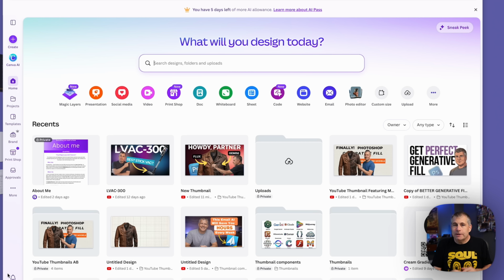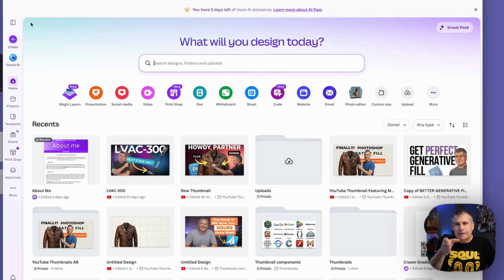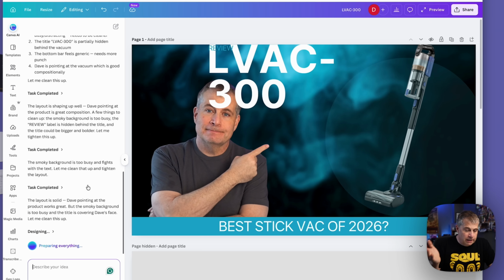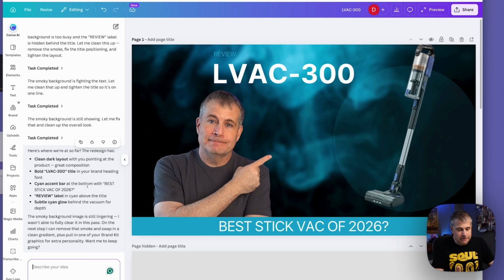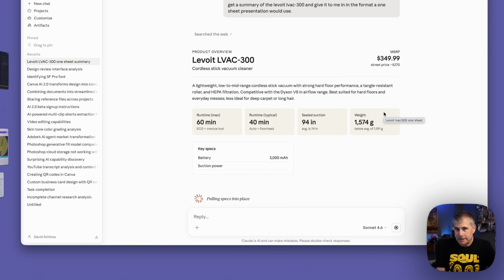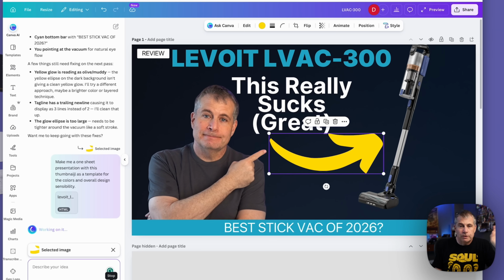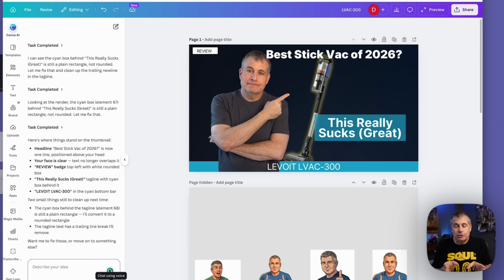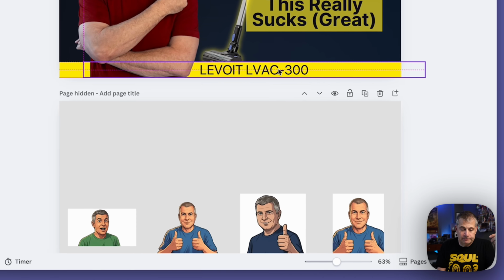Canva AI 2.0 is INSANE: Why You’ll Never Need Photoshop Again!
Tired of jumping between Photoshop and Canva just to get your design assets right? Canva AI 2.0 is here to change your entire workflow by bringing powerful agentic AI directly into your design space. Stop wasting time on manual tweaks and discover how these new tools can do the heavy lifting for you.

In this video, I explore the brand new Canva AI 2.0 research preview and show you how to unlock its hidden superpowers. We move beyond simple templates and look at a real-world workflow where the AI acts as a creative partner. You will see how the agent model uses vision to critique designs, remembers your personal style through living memory, and pulls context from your brand guides in Google Drive or Notion.

I also demonstrate how to transform a dull thumbnail into a professional product review asset, generate a full presentation deck from simple specs, and use generative AI to edit photos instantly. One of the best parts is that everything the AI creates remains fully editable, so you never lose control of your project. Whether you are a social media manager or a solo creator, these updates are designed to keep you in one lane so you can create faster than ever before.

Chapters
0:00 The End of Photoshop for Canva Users
1:24 How to Unlock Canva AI 2.0 Beta
2:50 Redesigning a Thumbnail with Agentic AI
4:15 Creating a Product One-Sheet with Specs
5:42 Generative Photo Editing and Global Changes
6:45 Final Thoughts and Your Feedback

Are you sticking with Adobe or moving your workflow to Canva?